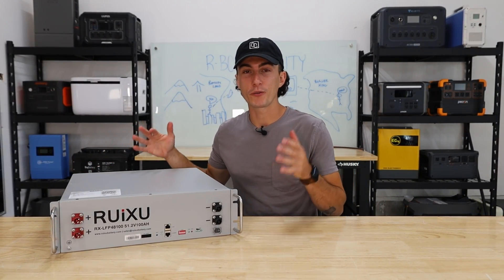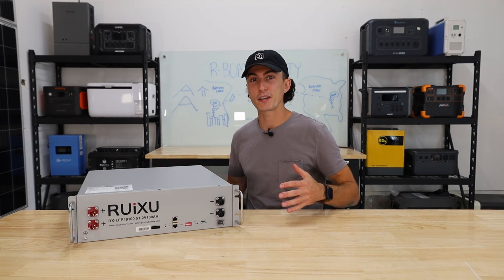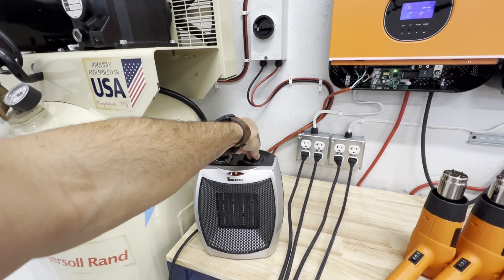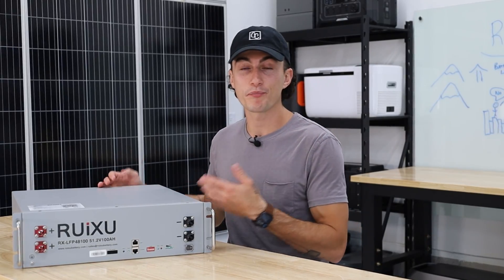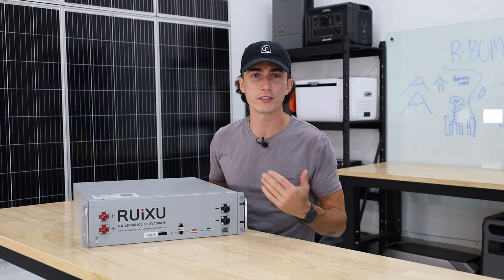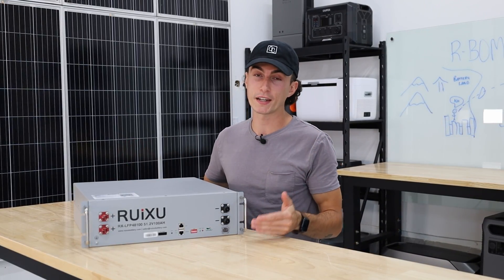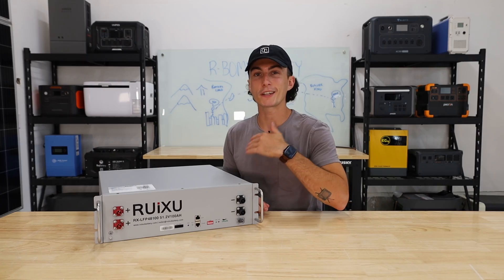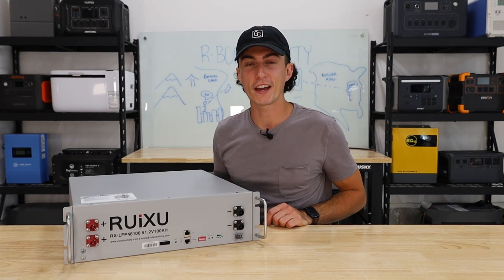Does it Compete with EG4? - Ruixu 48V Server Rack Battery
0:00 - Intro
1:14 - Spec Teardown
2:48 - Testing
4:48 - Under The Hood
6:06 - What We Don't like
9:17 - What We like
11:34 - Should You Buy It?

These Ruixu (R-Bomb) batteries have apparently made a comeback over the past couple of years, so we decided to get our hands on one. To put the R-Bomb to the test, we compared it to our favorite EG4 batteries. Turns out, it's a solid server rack battery, but is it worth buying over some of the more name-brand options? Let’s find out.